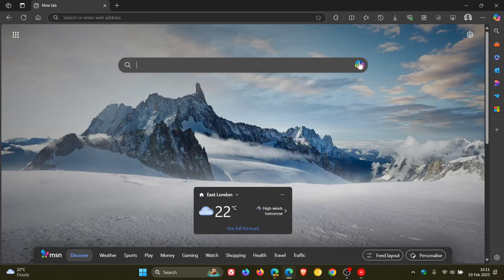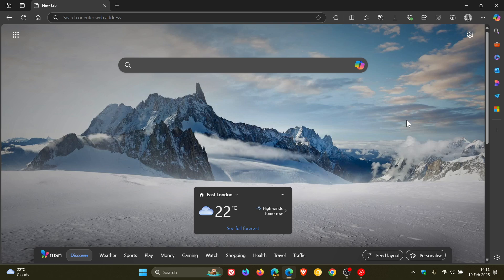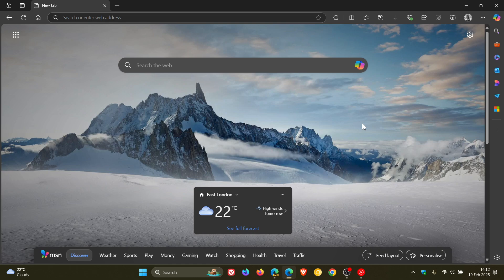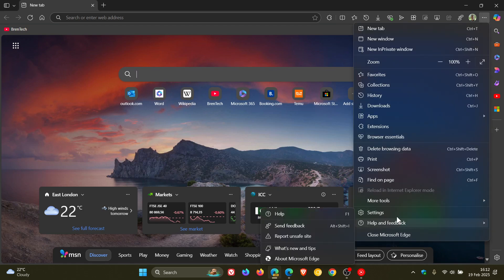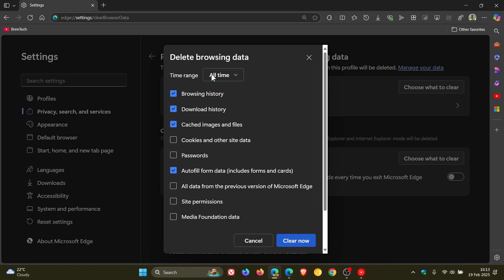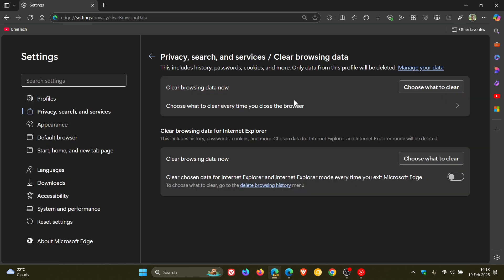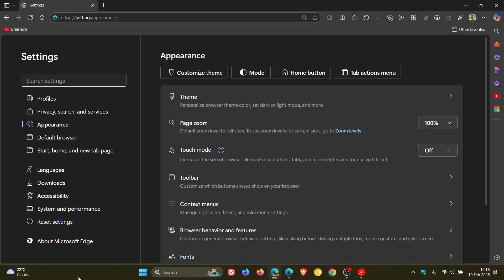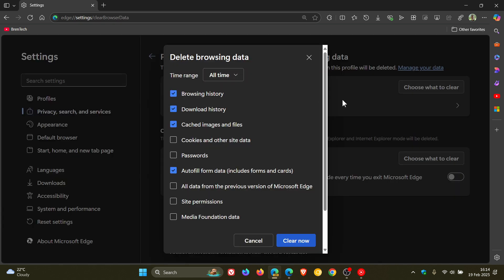Edge's New Settings Makeover Removes Easy Access to Clear Browsing Data!